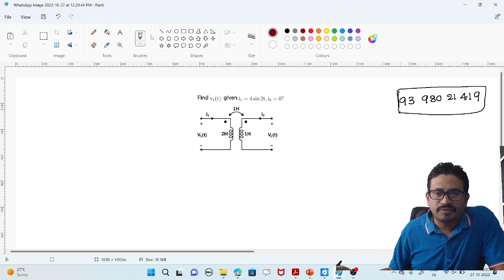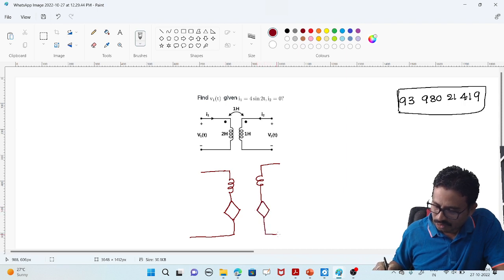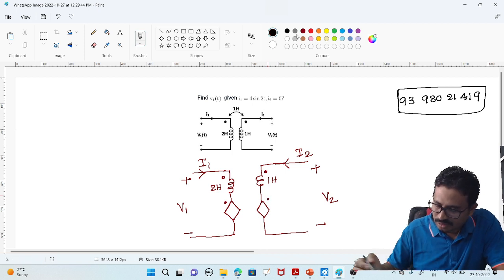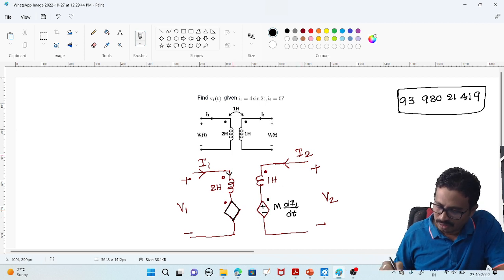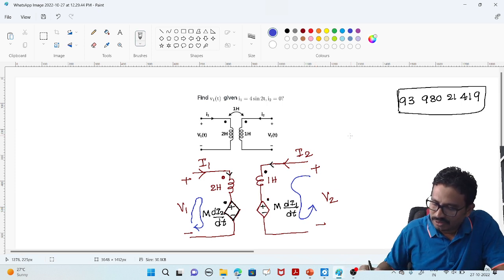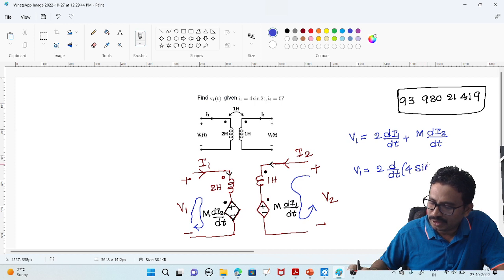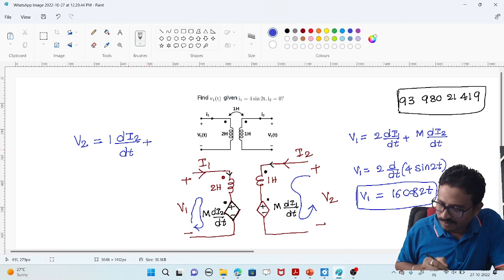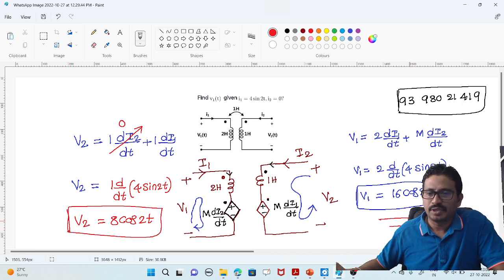Magnetic Circuits Students Doubts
This video is helpful for GATE , ESE ,ISRO and other competitive exams

u can ask your doubts on TELEGRAM app ( first install the telegram app)
for Material , DPPs and Short notes , follow this bolg

any doubts u can message me in whatsapp